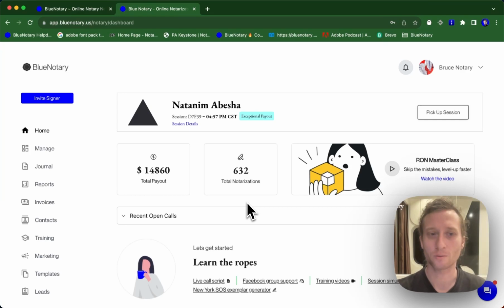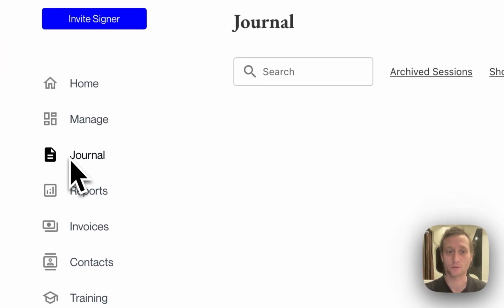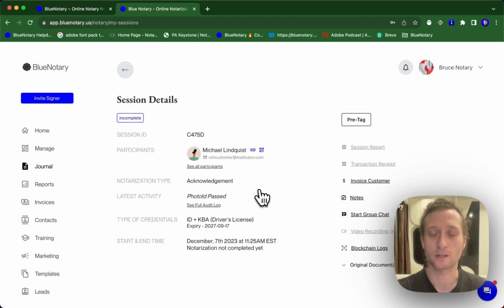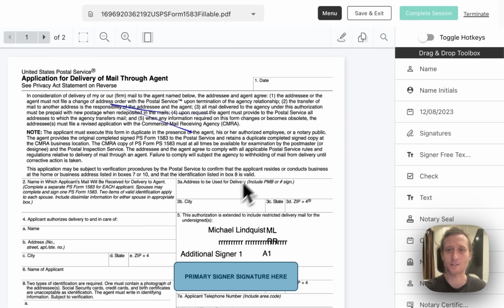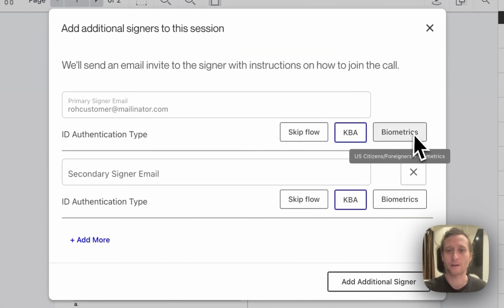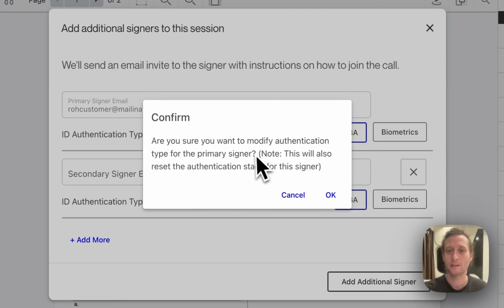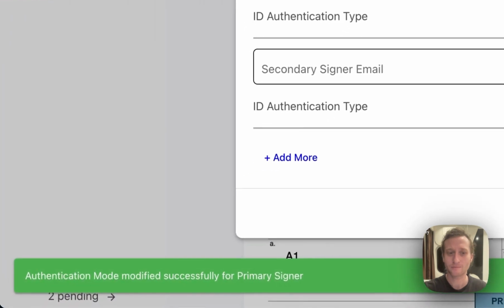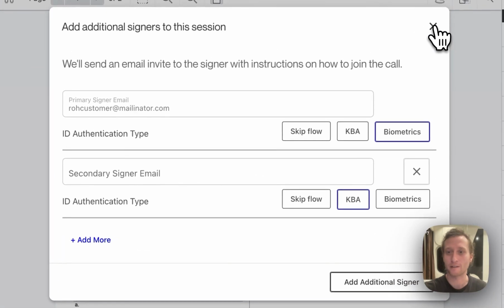How to Change Signer Authentication Type (In-Session)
In this video, we go over How to Change Signer Authentication Type after a session has already been created using the BlueNotary platform.